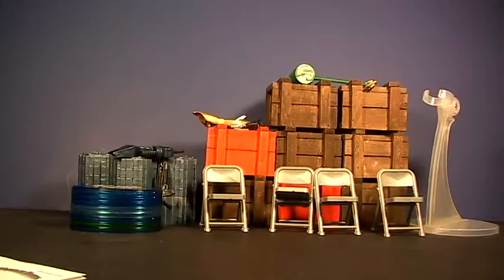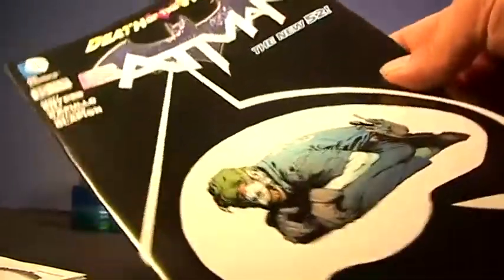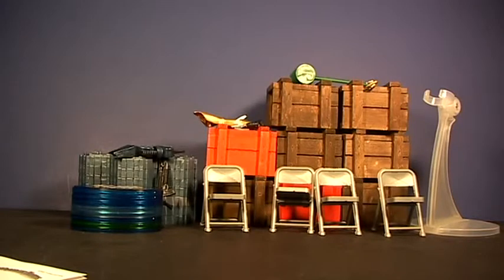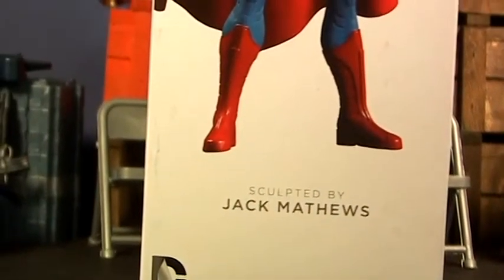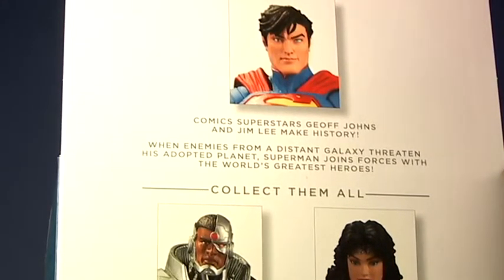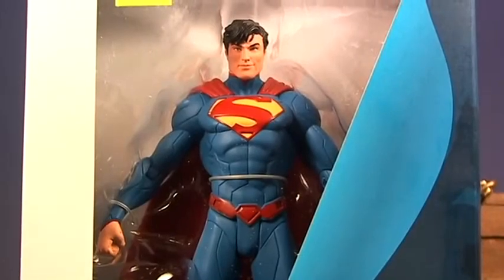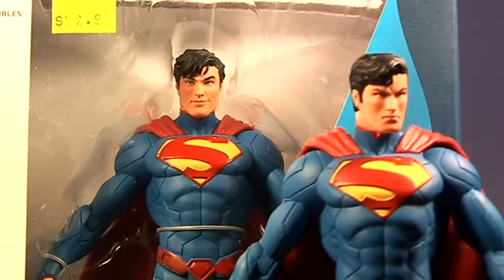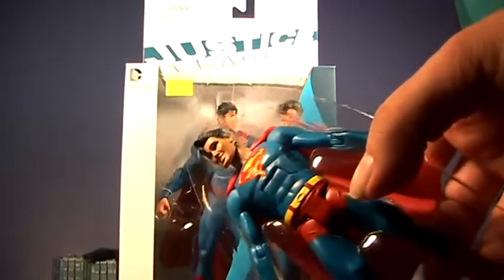DC Collectibles New 52 Superman Single Carded (Rape Face Superman)